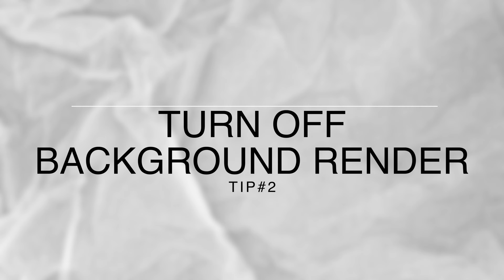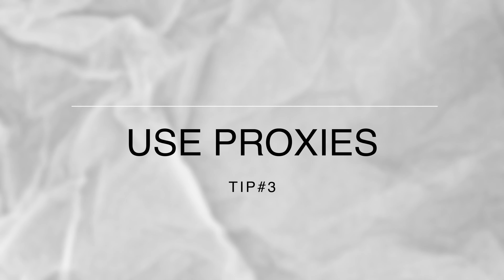How To Speed Up Your Editing In Final Cut Pro!